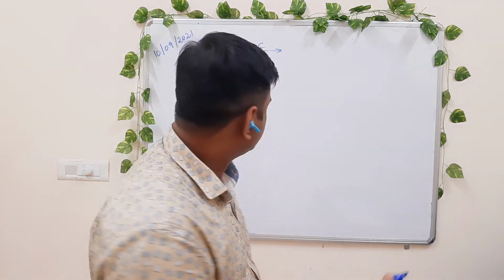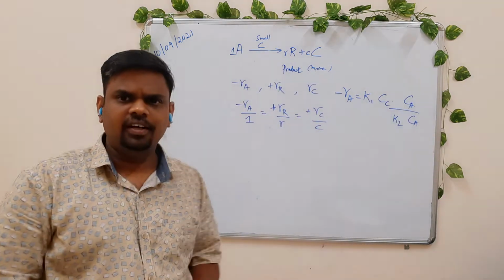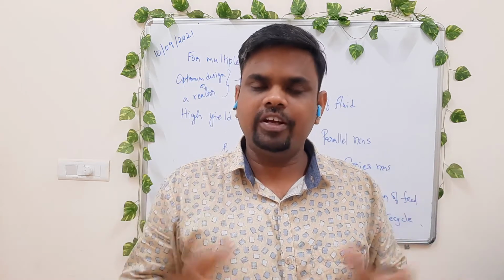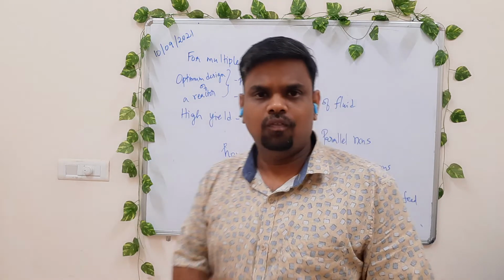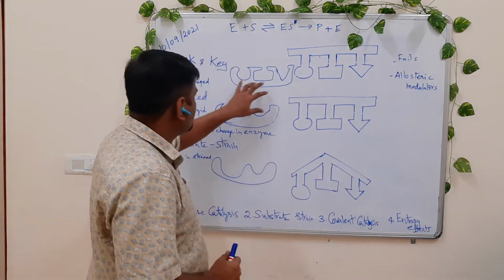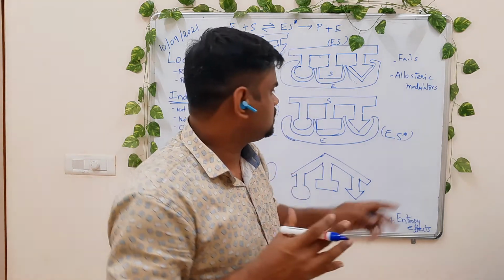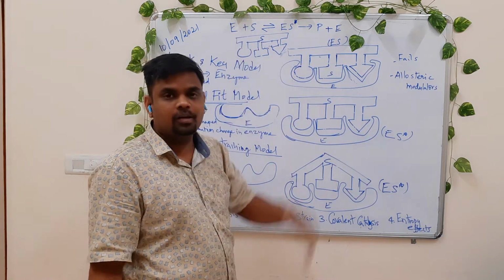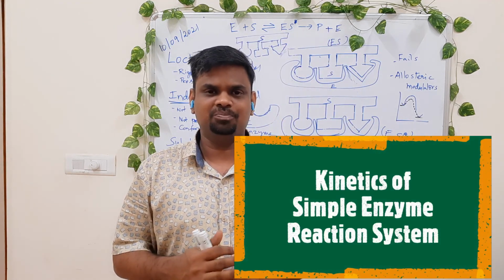Lecture 10 B Fermentation Reaction mechanisms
Lecture 10 B Enzymes Reaction mechanism models
Enzyme-substrate intermediate formation models:
Substrate straining model

ACID-BASE CATALYSIS, SUBSTRATE STRAIN, COVALENT CATALYSIS, ENTROPY EFFECTS